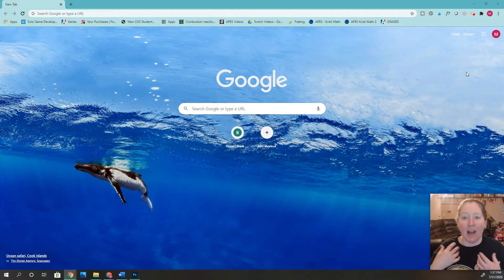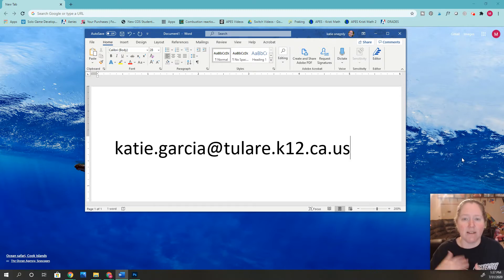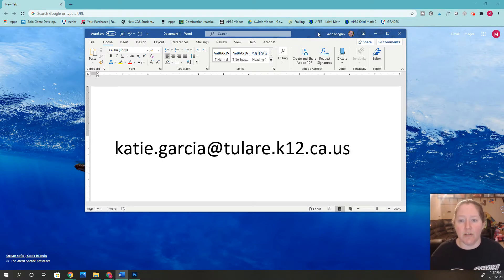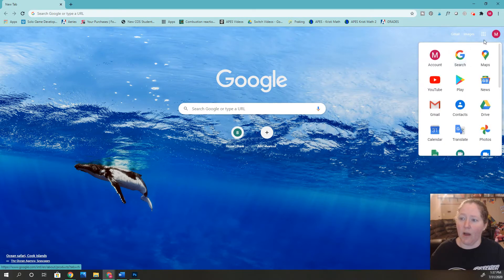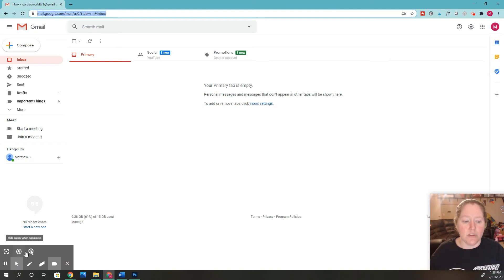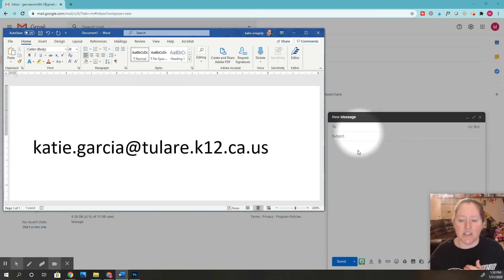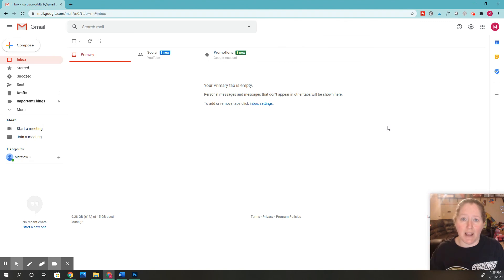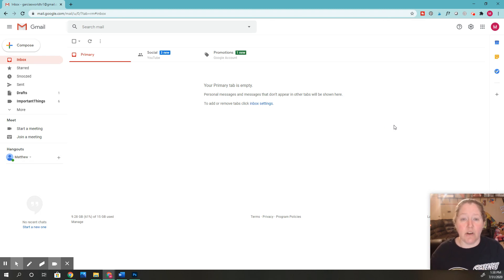How to Check Your School's Email on GMAIL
Quick tutorial I made to show my students how to check their school's email on GMAIL and how to message me with any questions.